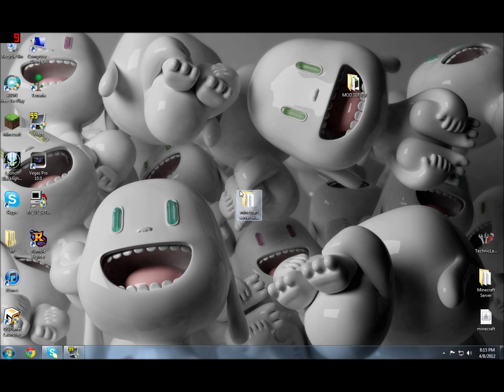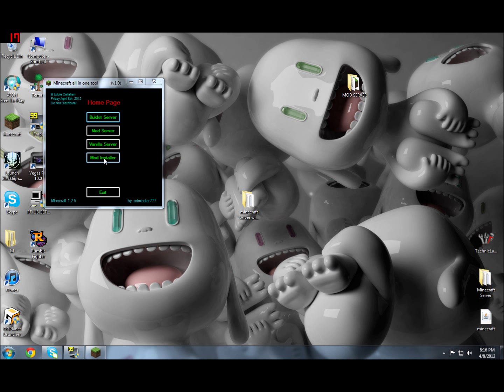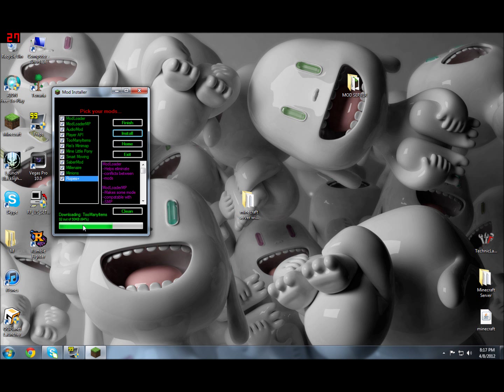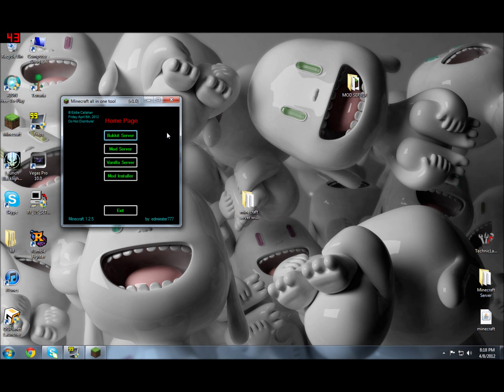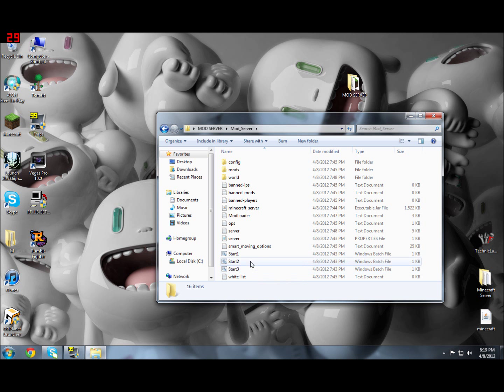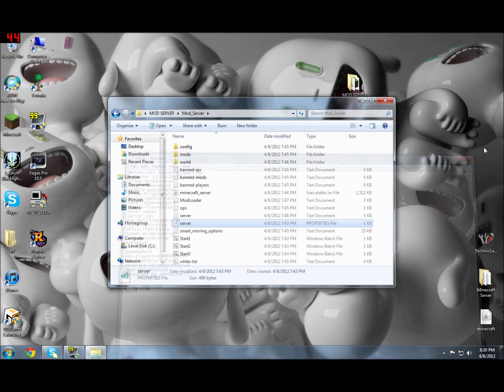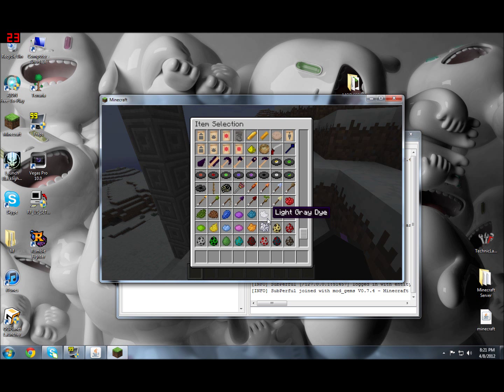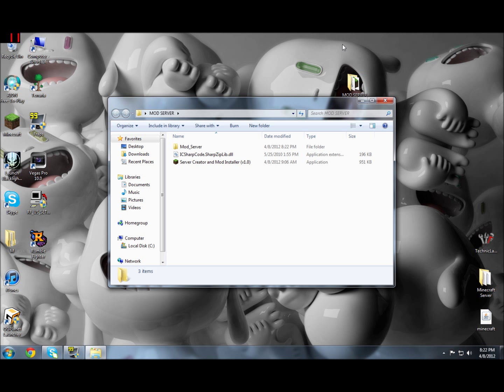Minecraft server creator and mod installer (v1.0) tutorial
LINKKKK